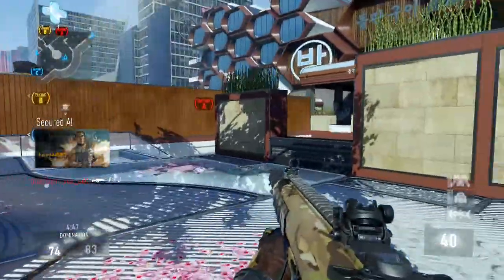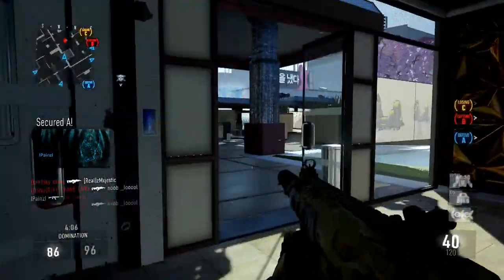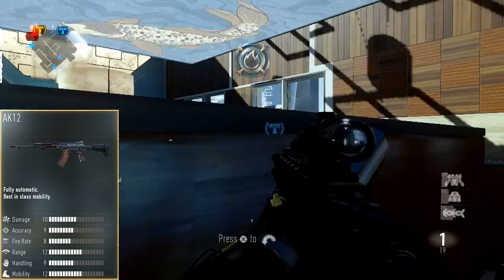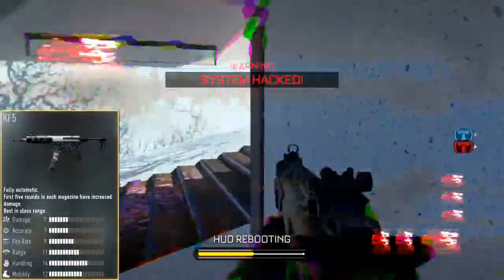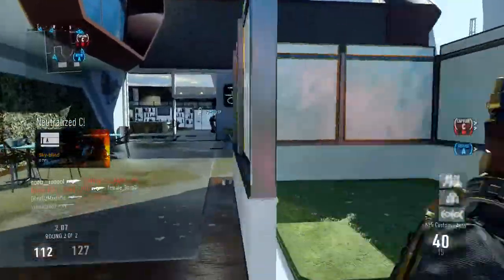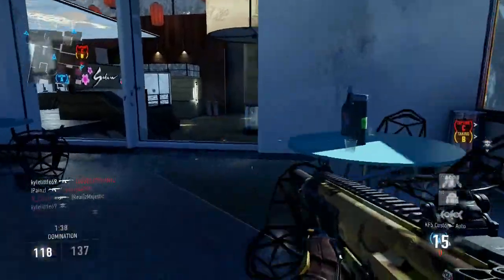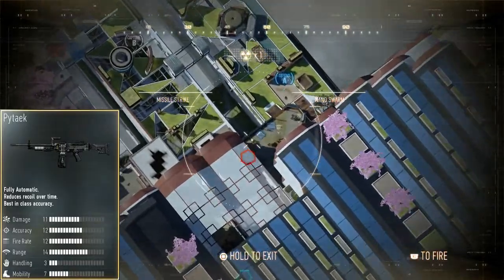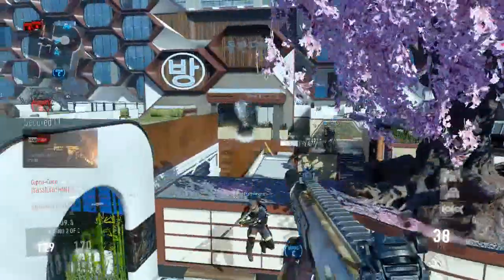Call of Duty Advanced Warfare- Best Guns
This is a list of the best guns in Call of Duty advanced warfare so you can know what guns you should be using to get the best out of the game and rank up the quickest while winning and having most fun!